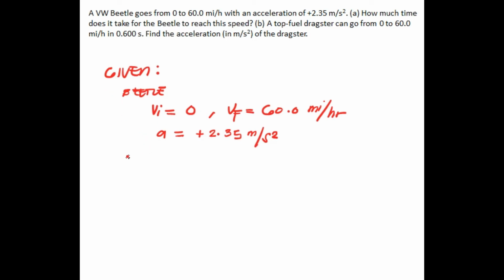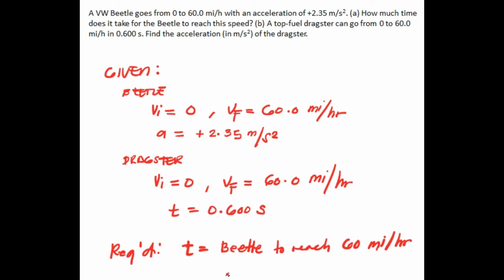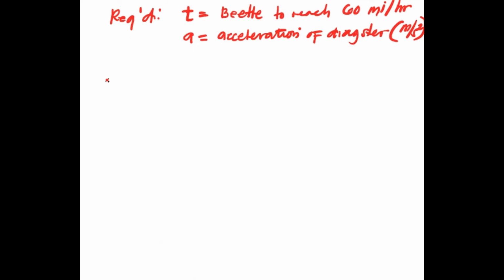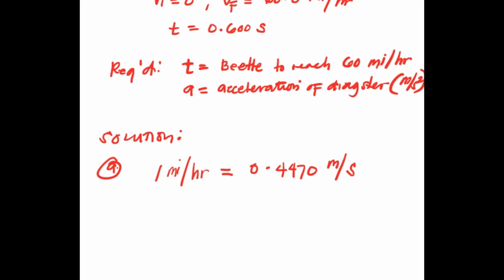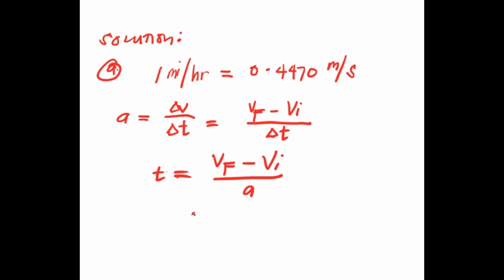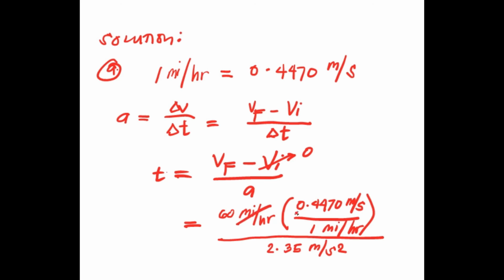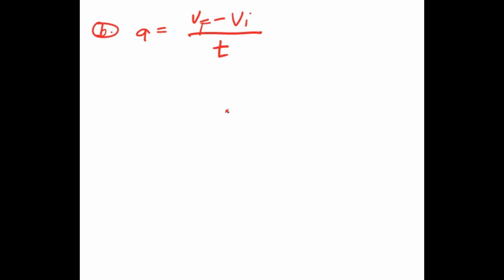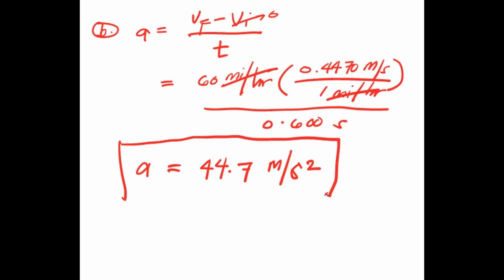Kinematics Sample Problem (Beetle and Dragster)